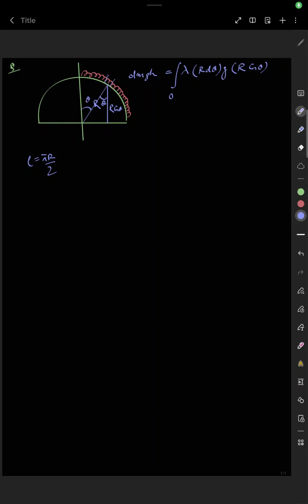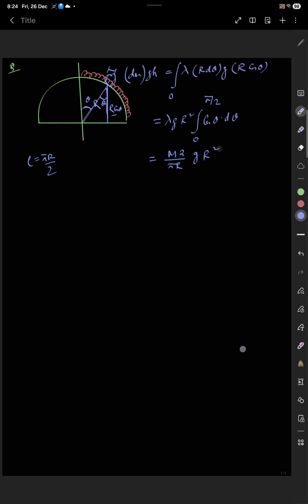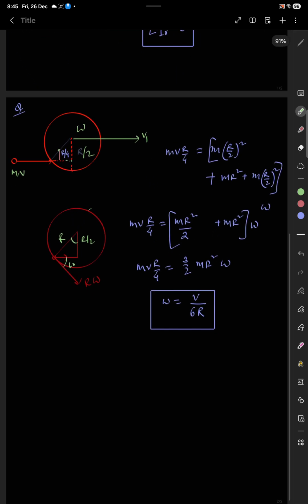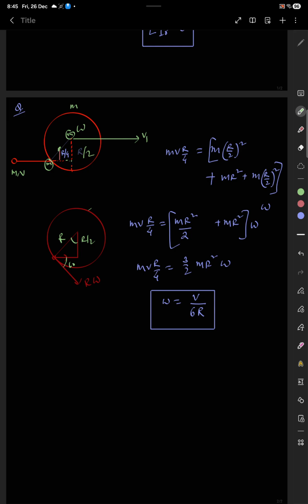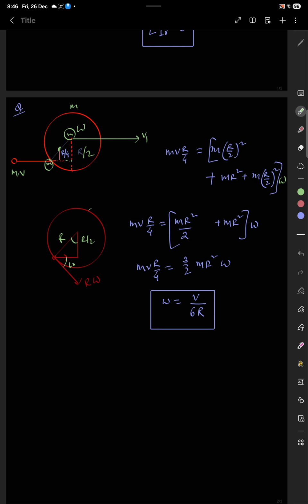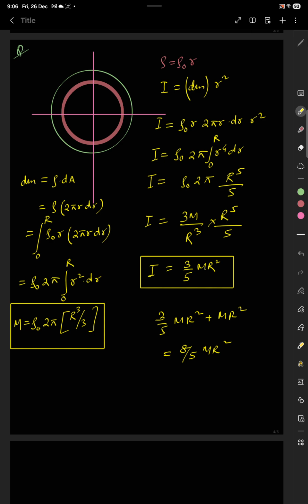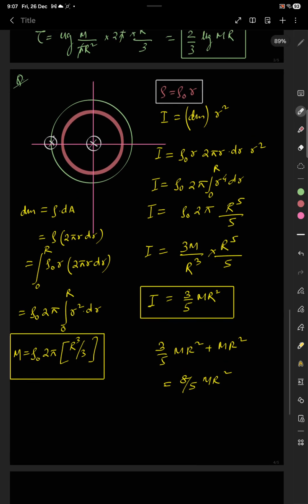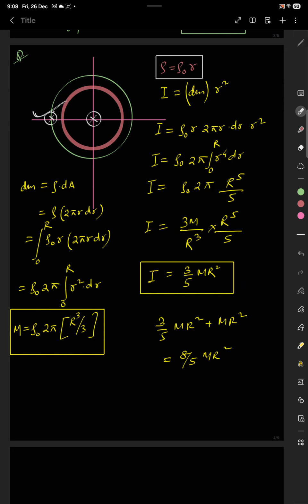Simple Harmonic Motion | Potential energy of a chain which is kept on a Dome | JEE Mains